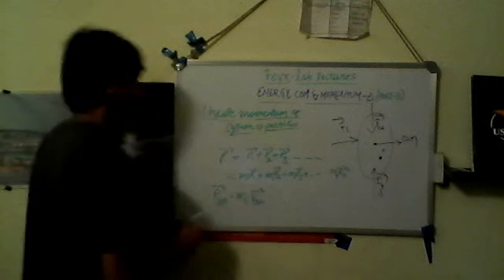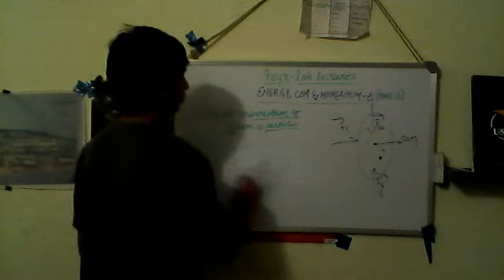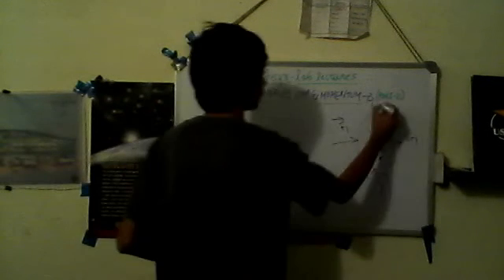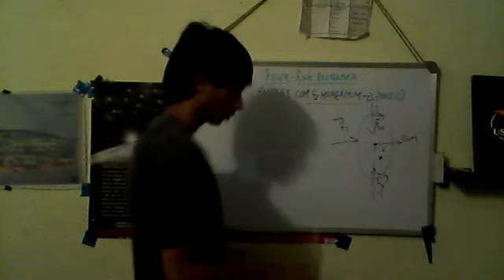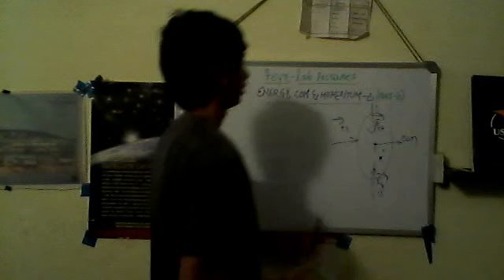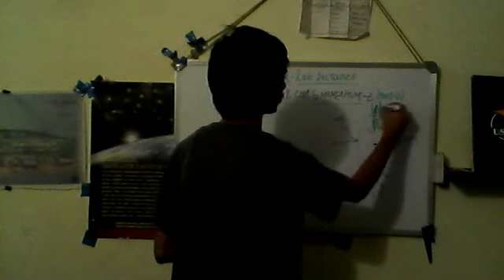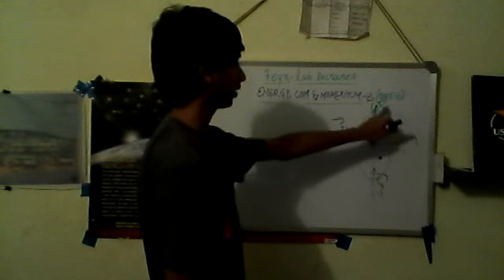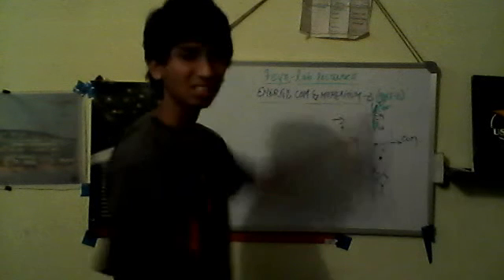feyn-lab lec 9:- linear momentum and conservation (part-3)